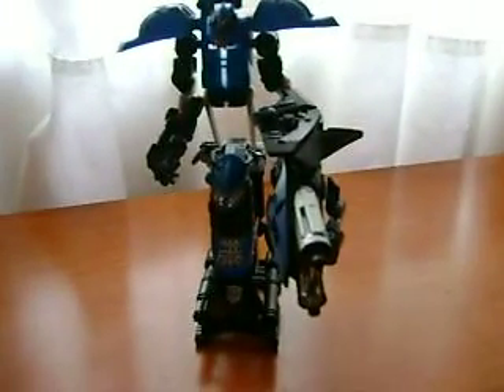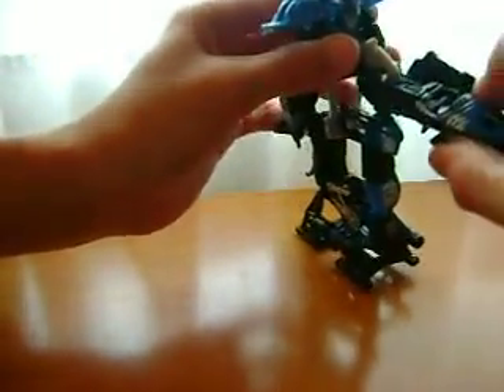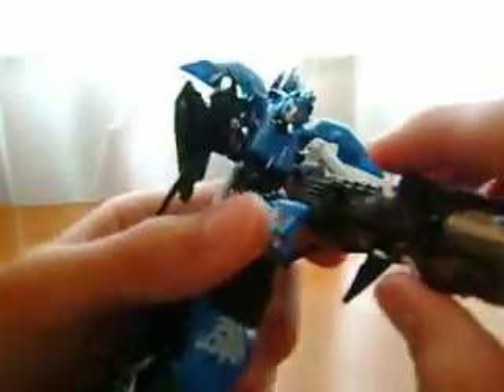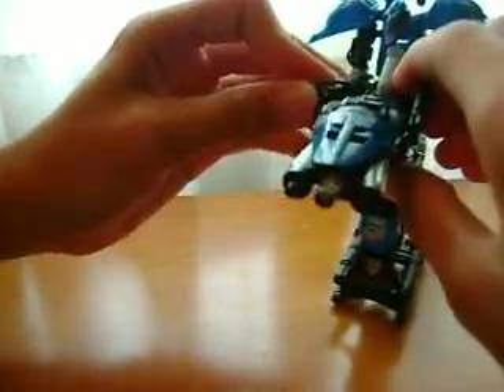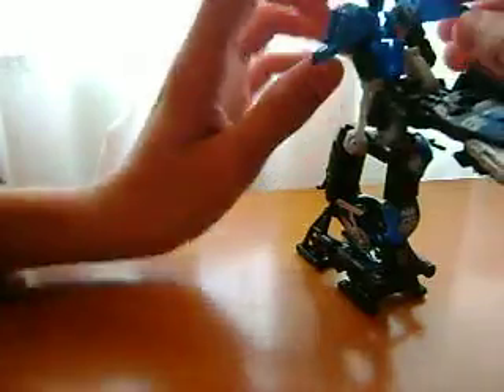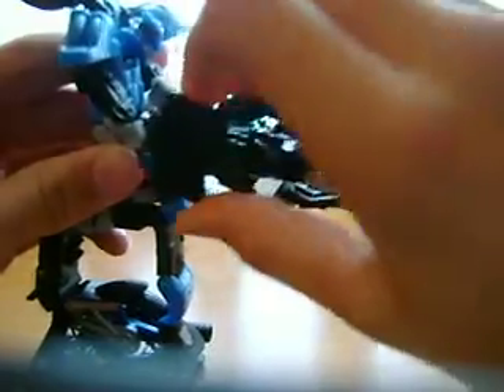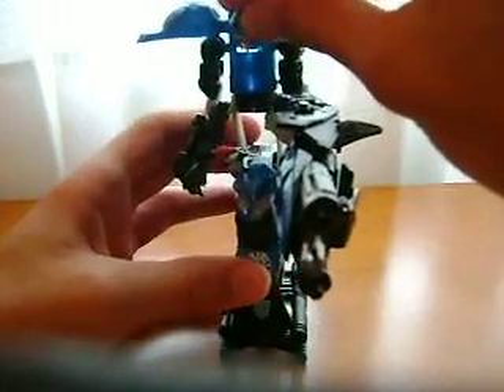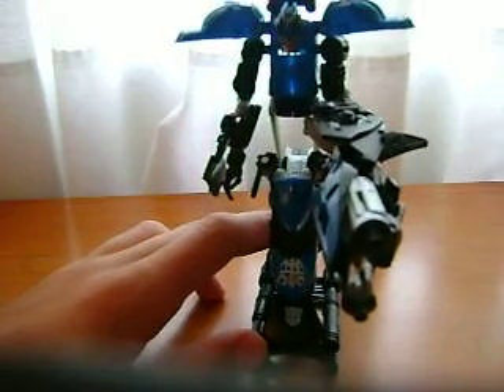Transformers ROTF Chromia Update